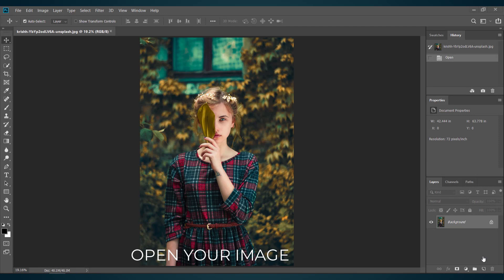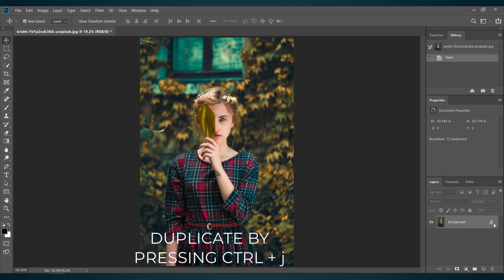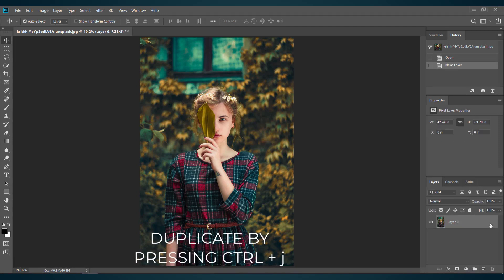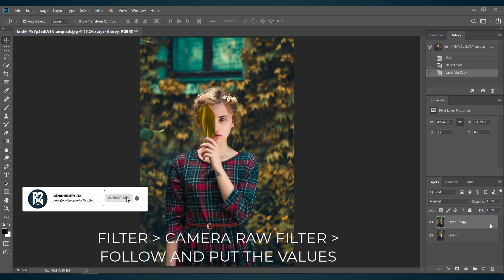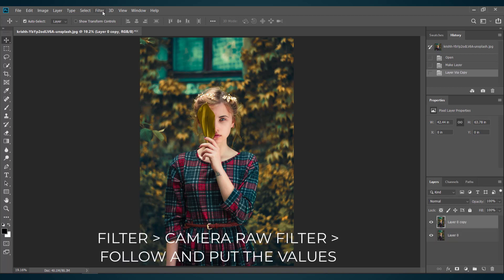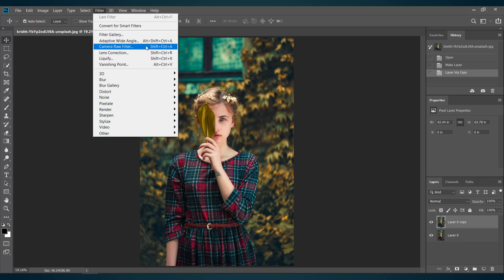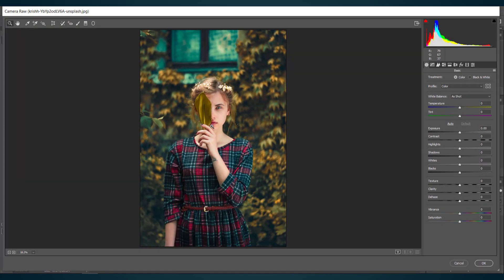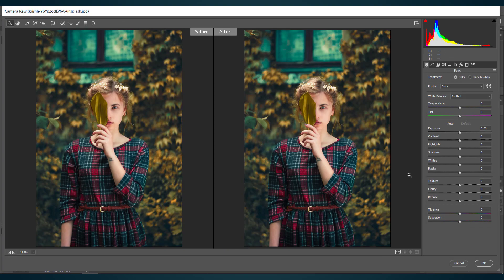Black Forest Color Grading ( Easy Photoshop Tutorial )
Black Forest Color Grading Effect - Photoshop Tutorial. Just follow these simple steps and get an amazing dramatic effect.

In today's Photoshop tutorial we're going to create an amazing black forest color grading effect where a picture is edited and turned into a look that looks richer in black color. The process uses simple and easy to follow steps.